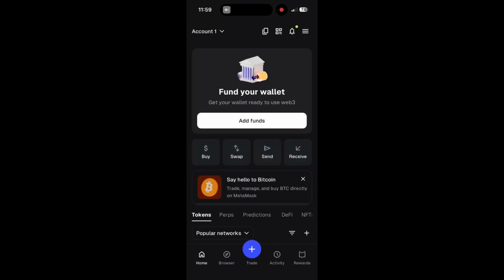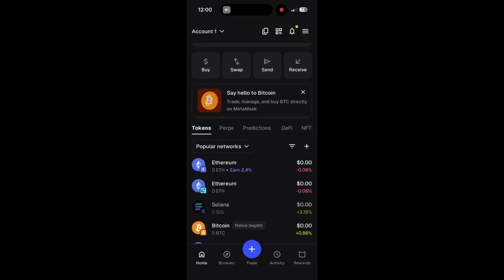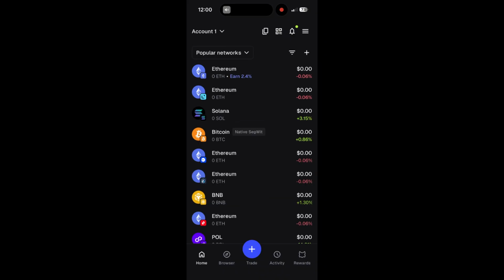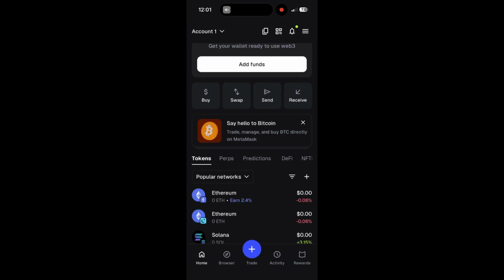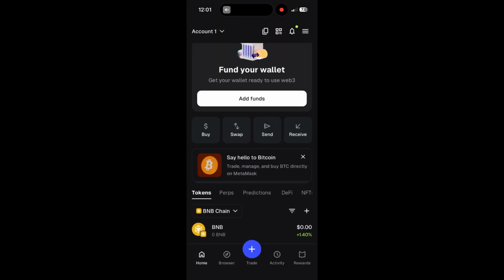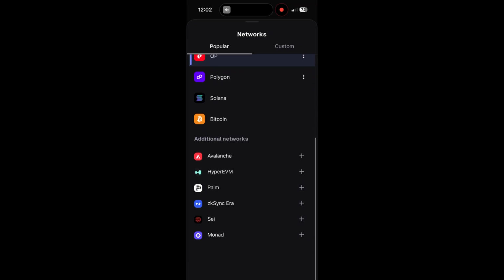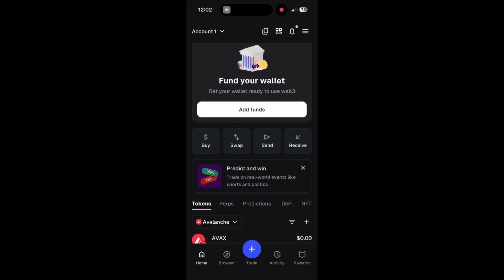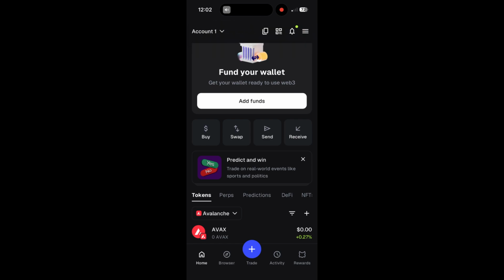How to switch between networks on metamask wallet [2026 GUIDE]